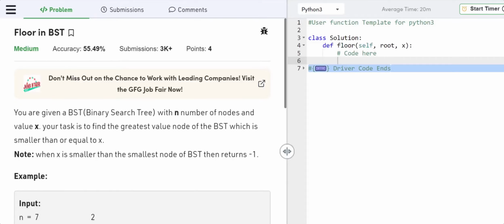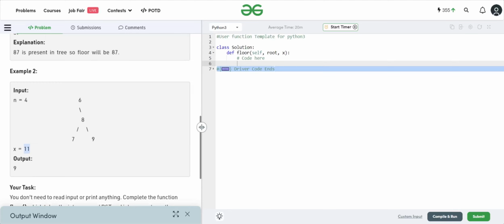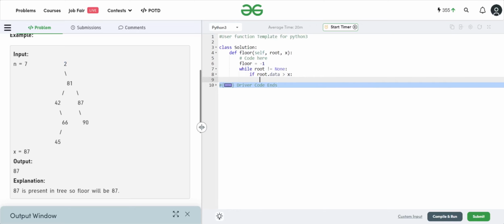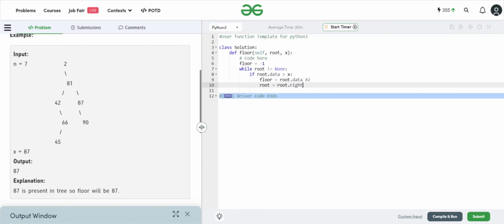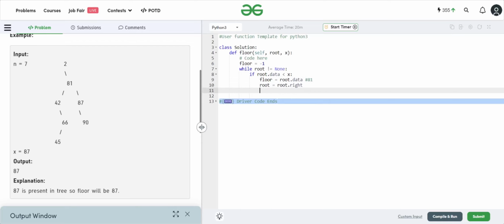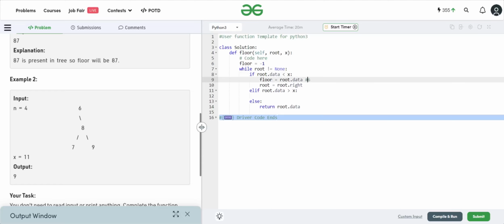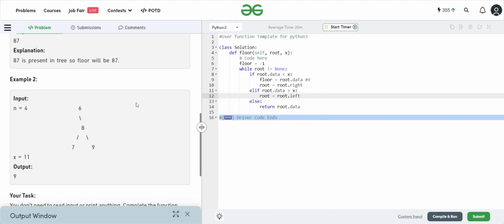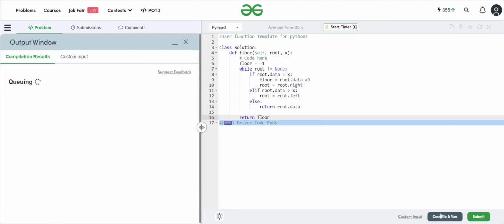Floor In BST GFG Python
Hey guys I'll be solving the problem Floor In BST on Geeks for Geeks.